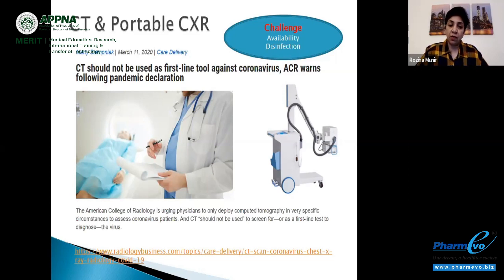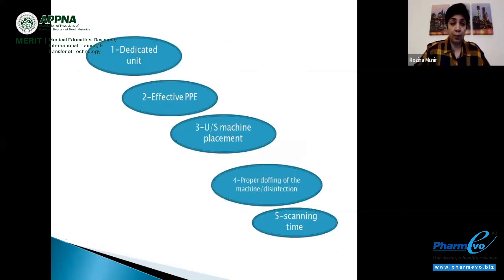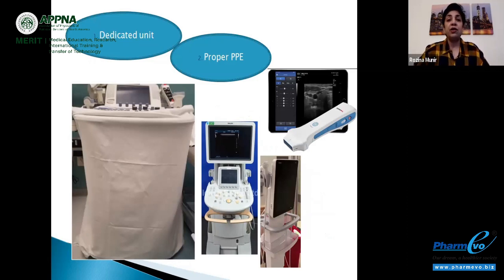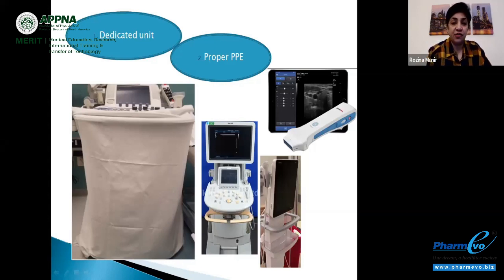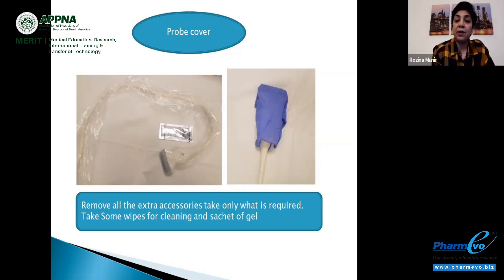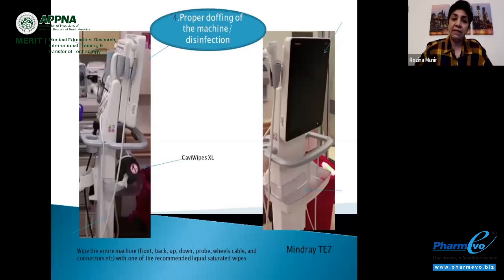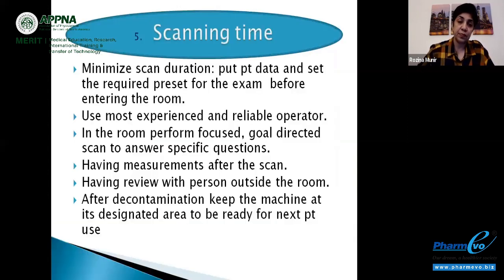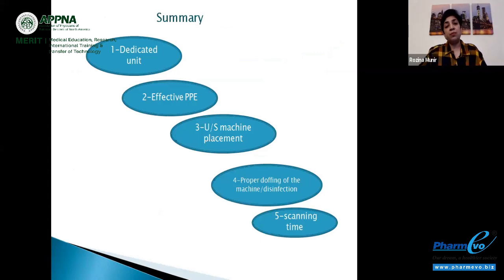Watch Dr Rozina Badal Munir on the topic of Proper PPE, Disinfection and Doffing of the Ultrasound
Watch session of a webinar series on COVID-19. Where we will have Questions & Answer session by Dr Rozina Badal Munir  on the topic of Proper PPE, Disinfection and Doffing of the Ultrasound Machine.